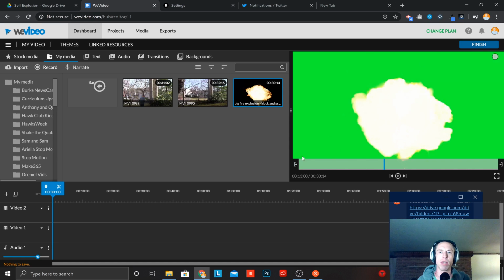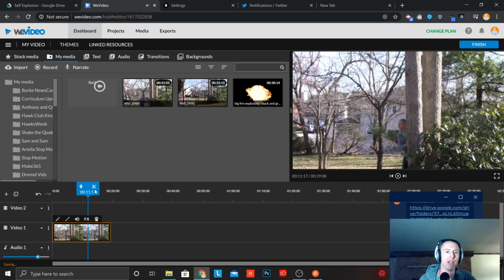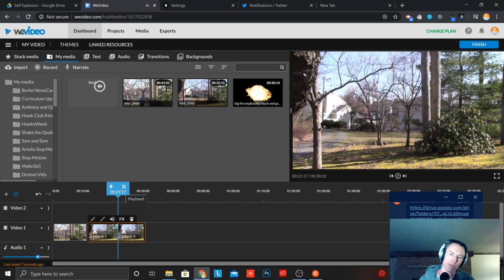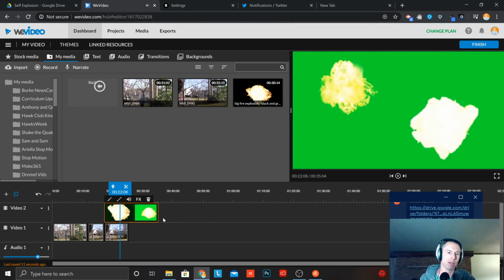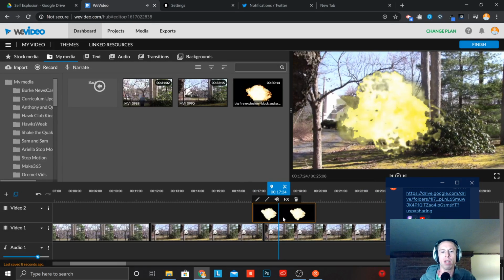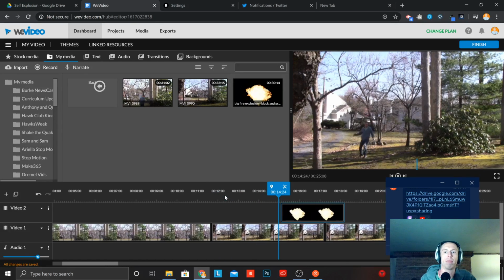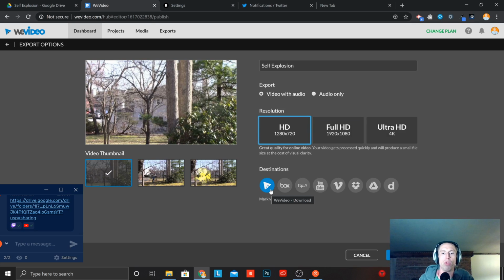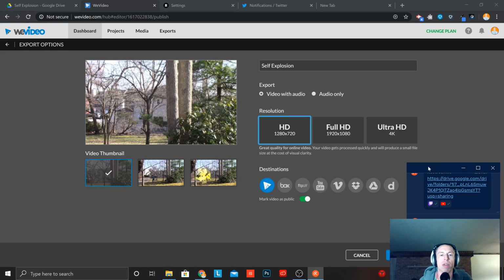MMS Media Ctr Live Stream